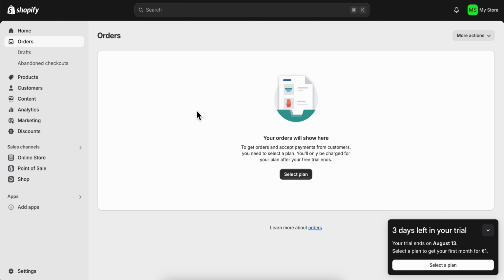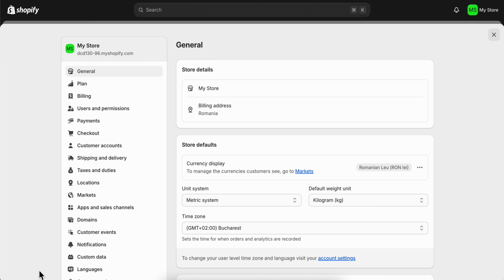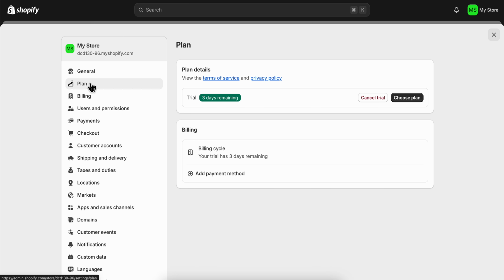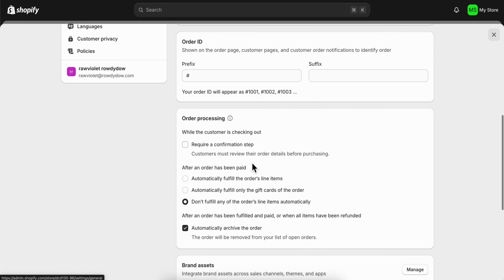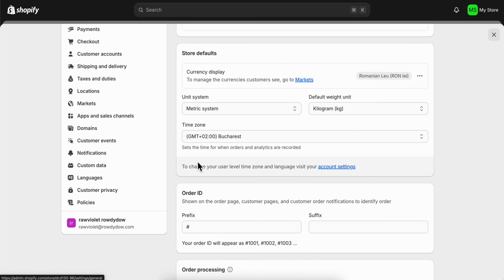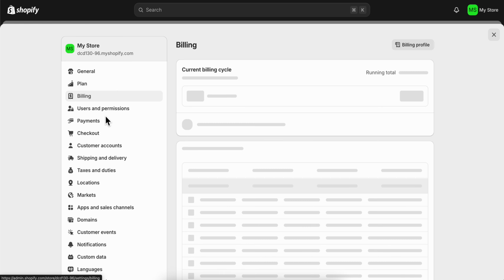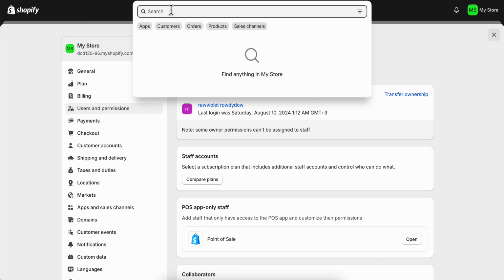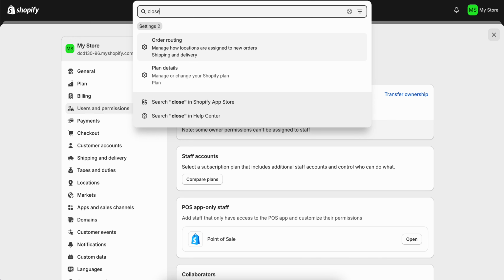HOW TO CLOSE SHOPIFY STORE (2026)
HOW TO CLOSE SHOPIFY STORE

In this video we show you HOW TO CLOSE SHOPIFY STORE. If you want to know HOW TO CLOSE SHOPIFY STORE then this is the perfect tutorial for you.